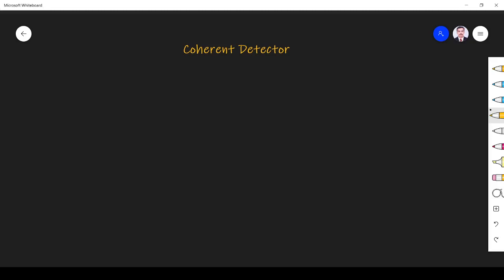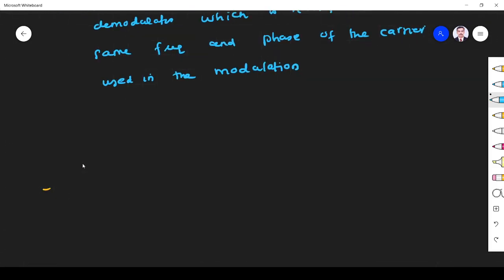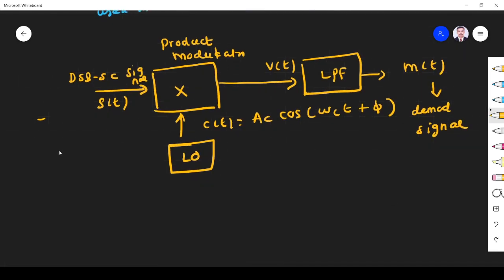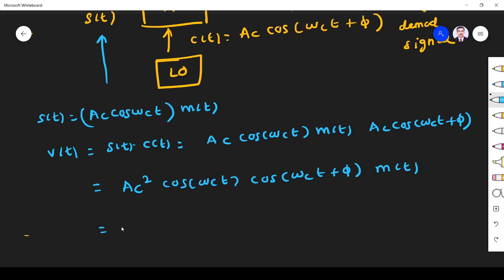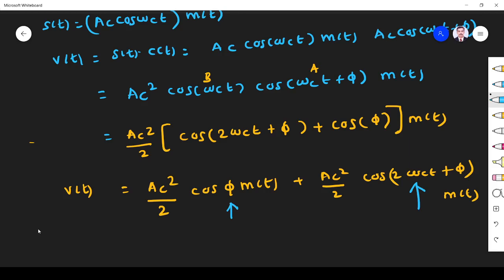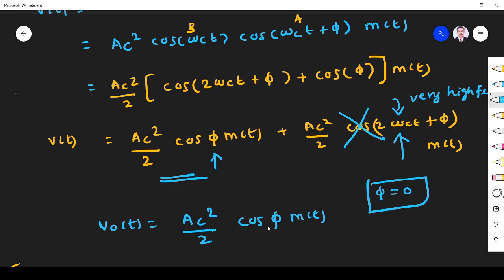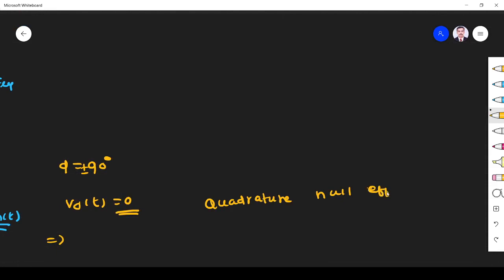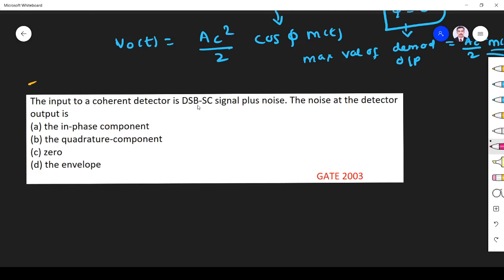Coherent Detector-OCOP 07-TRB Polytechnic ECE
The concept of Coherent detector is explained in this video and one Problem related to Coherent detector is solved. This concept is useful for trb ece polytechnic preparation, tneb ae exam preparation and GATE ECE preparation

Trb ece previous year questions

Random  processes:  autocorrelation and  power  spectral  density,  properties  of  white noise, filtering  of  random  signals  through LTI  systems;  Analog  communications:   amplitude modulation  and  demodulation,  angle  modulation and  demodulation,  spectra  of  AM  and FM,  superheterodyne receivers,  circuits  for  analog  communications;  Information  theory: entropy,  mutual  information  and  channel  capacity  theorem;  Digital  communications: PCM,  DPCM,  digital  modulation schemes,  amplitude,  phase and  frequency  shift  keying (ASK,  PSK,  FSK),  QAM,  MAP  and  ML  decoding,  matched  filter  receiver,  calculation of bandwidth,  SNR  and  BER  for  digital  modulation;  Fundamentals  of  error  correction, Hamming  codes;  Timing  and  frequency  synchronization,  inter-symbol  interference and  its mitigation;  Basics  of  TDMA,  FDMA and  CDMA.